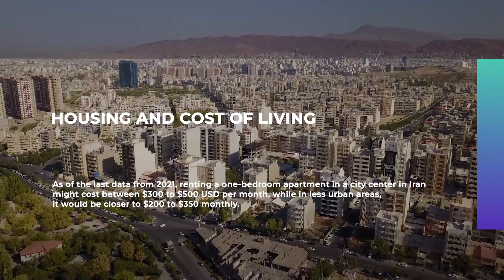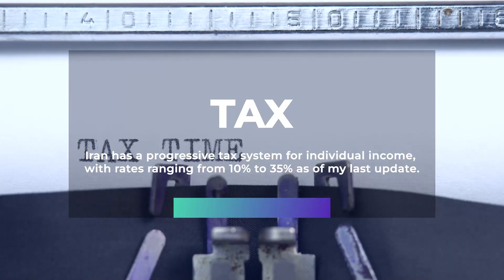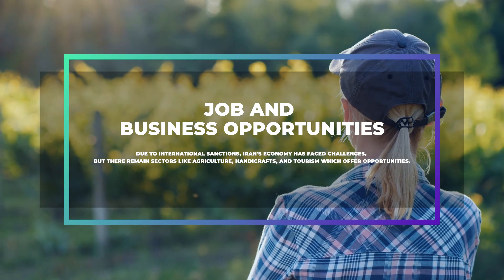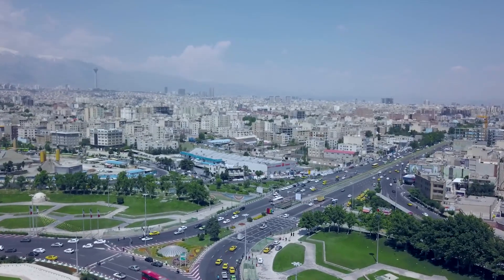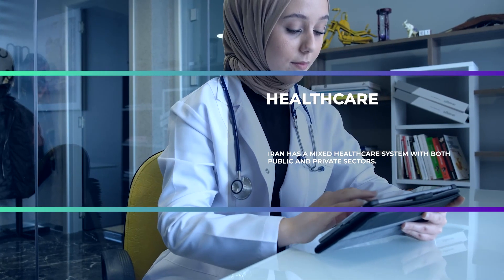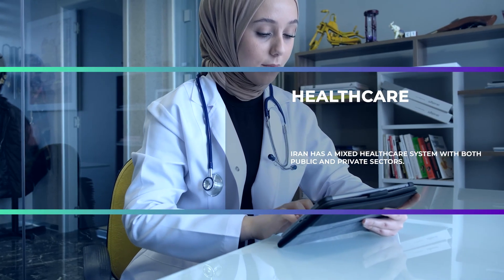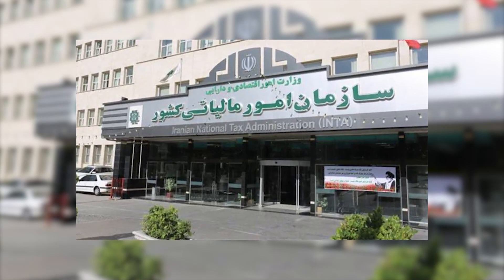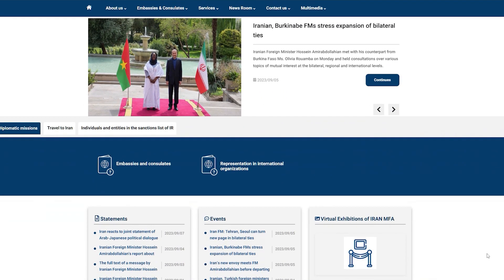🌍 Title: "Cost of Living in Iran: A Comprehensive Guide to Living Expenses, Taxes, and Opportunities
📌 In this video: 🏠 Housing Costs: Learn about rent prices in Iran's city centers and more affordable areas, along with cost of living insights. 💼 Job & Business Opportunities: Discover sectors with opportunities for foreigners like agriculture, tourism, and oil. 💸 Tax System: Get familiar with Iran's progressive tax system and how it affects residents and foreigners. 🌍 Quality of Life: Understand Iran's diverse landscapes, infrastructure, healthcare, and lifestyle across cities. 🎓 Education & Healthcare: Learn about Iran's education system and healthcare options for expatriates. 🛂 Immigration Process: Get insights into Iran's visa and work permit process, along with residency rules.

Arabic Caption:

🌍 العنوان: "تكلفة المعيشة في إيران: دليل شامل لتكاليف الحياة، الضرائب، والفرص!" 🇮🇷

📌 في هذا الفيديو: 🏠 تكاليف السكن: تعرف على أسعار الإيجار في مراكز المدن والمناطق الأقل حضرية في إيران. 💼 فرص العمل والأعمال: استكشف القطاعات التي توفر فرصًا للأجانب مثل الزراعة والسياحة والنفط. 💸 النظام الضريبي: تعرف على النظام الضريبي في إيران وكيف يؤثر على المقيمين والأجانب. 🌍 جودة الحياة: اكتشف مناظر إيران الطبيعية المختلفة وجودة الحياة في المدن المختلفة. 🎓 التعليم والرعاية الصحية: تعرف على النظام التعليمي والخدمات الصحية المتاحة في إيران. 🛂 عملية الهجرة: تعرف على التأشيرات وإجراءات العمل والإقامة في إيران.

🔹 الهاشتاجات

German Caption:

🌍 Titel: "Lebenshaltungskosten im Iran: Ein vollständiger Leitfaden zu Lebenshaltungskosten, Steuern und Chancen!" 🇮🇷

📌 In diesem Video: 🏠 Wohnkosten: Erfahren Sie alles über Mietpreise und die Lebenshaltungskosten in verschiedenen iranischen Städten. 💼 Job- & Geschäftsmöglichkeiten: Entdecken Sie Sektoren mit Chancen für Ausländer, wie Landwirtschaft, Tourismus und Öl. 💸 Steuersystem: Informieren Sie sich über das progressive Steuersystem im Iran und wie es Einheimische und Ausländer betrifft. 🌍 Lebensqualität: Lernen Sie die vielfältigen Landschaften und die Lebensqualität in den iranischen Städten kennen. 🎓 Bildung & Gesundheitsversorgung: Erfahren Sie mehr über das Bildungssystem und die Gesundheitsversorgung für Ausländer im Iran. 🛂 Einwanderungsprozess: Erhalten Sie Einblicke in den Visums- und Arbeitsgenehmigungsprozess sowie die Vorschriften zur Aufenthaltserlaubnis im Iran.